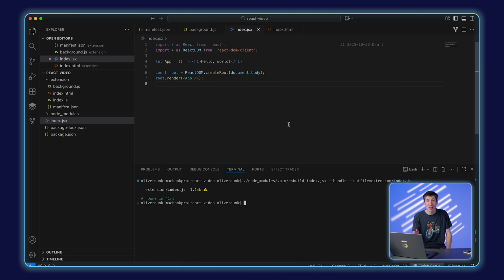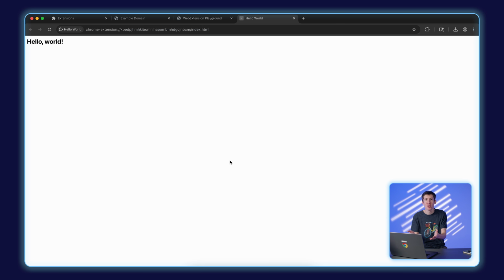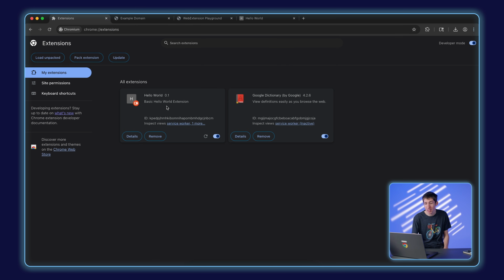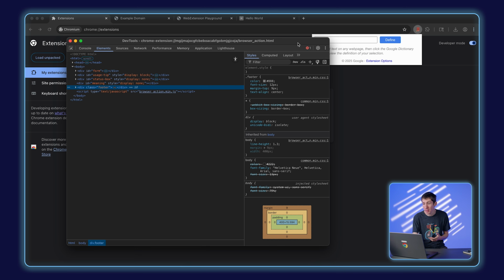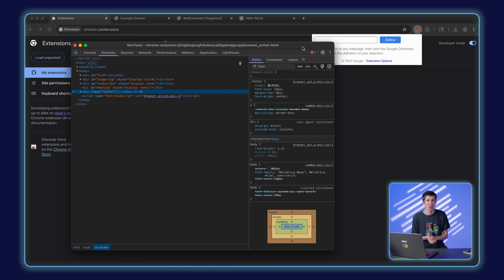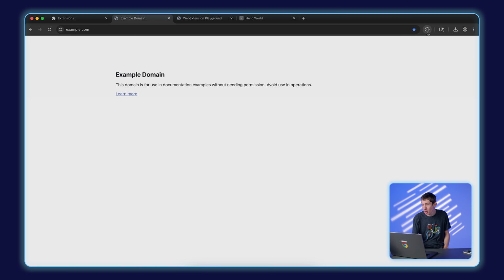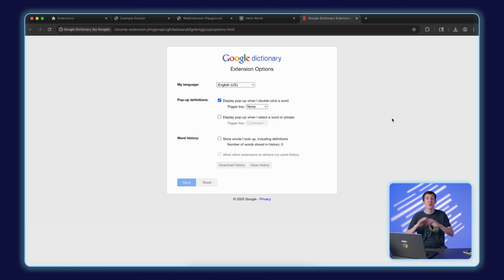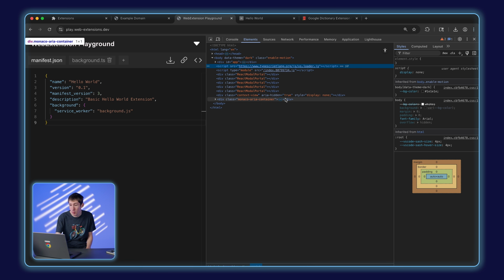How to use web frameworks with Chrome extensions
Explore the benefits and considerations of using web frameworks for Chrome Extension development in this technical guide. Oliver addresses the core question of framework compatibility with extensions and gives advice on when frameworks like React and Svelte can be a good fit. Learn about essential practices like bundling your code locally and adapting to different browser environments, enabling you to confidently build powerful and performant extensions with your preferred tools.

Chapters:
0:00 - Introduction
0:45 - Can you use a framework to build a Chrome Extension?
1:26 - What to consider when choosing a framework
4:25 - Conclusion

Speaker: Oliver Dunk
Products Mentioned: Chrome, Chrome Extensions